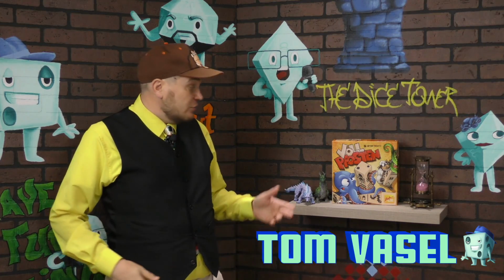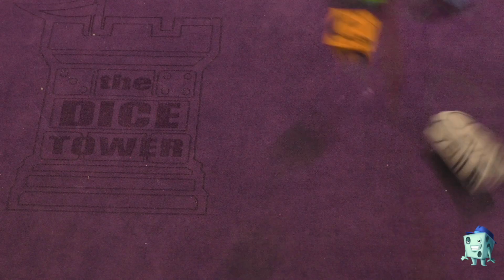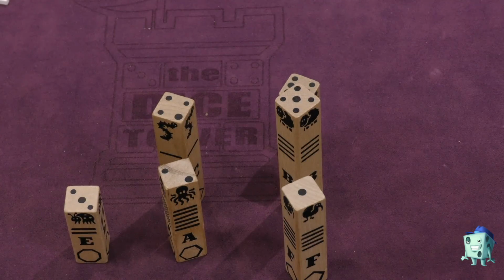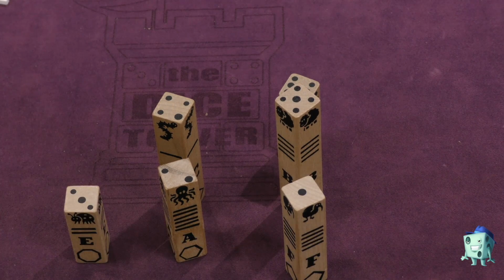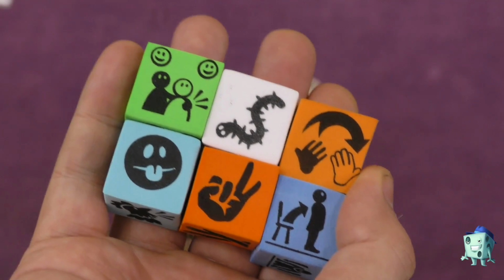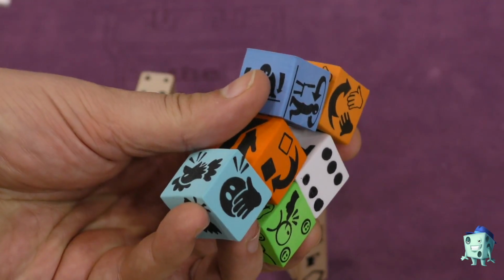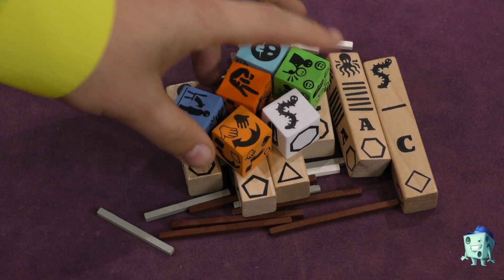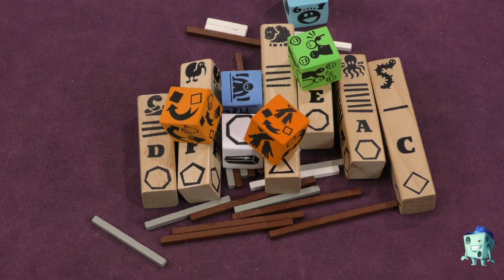Vollpfosten Review - with Tom Vasel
Tom Vasel takes a look at a real time dice rolling game, Vollpfosten!

00:00 - Introduction
00:58 - Overview
05:14 - Final Thoughts